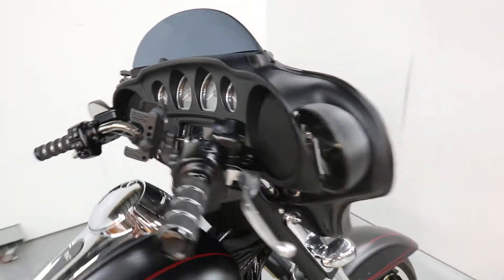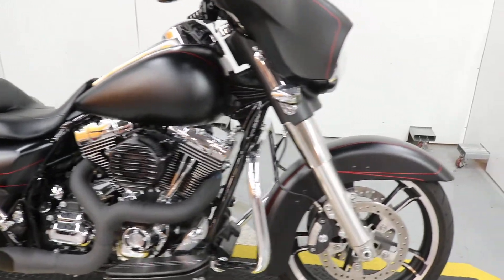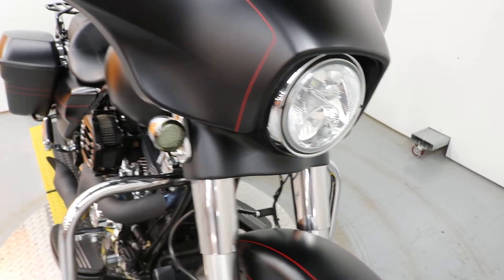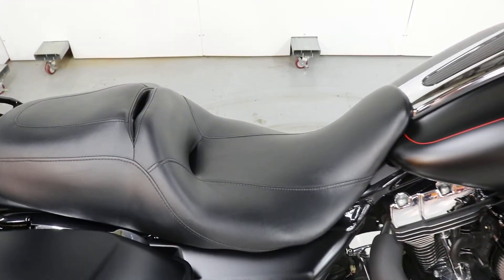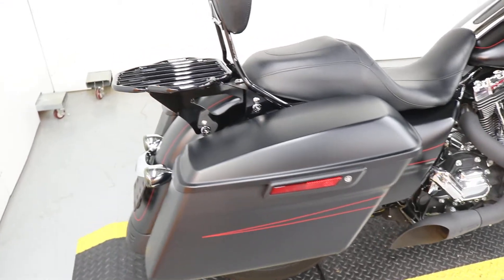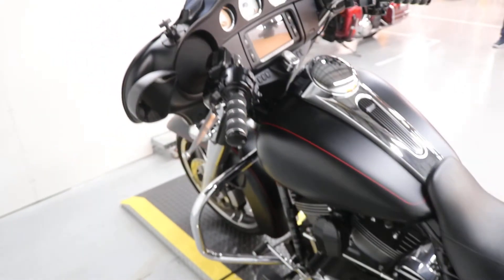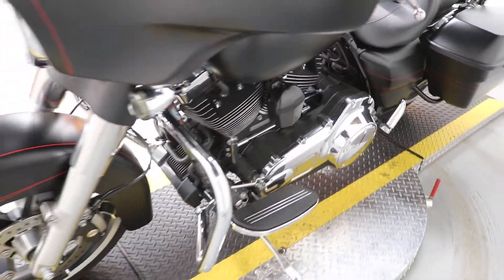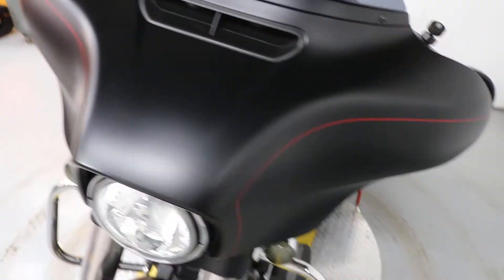Used 2015 FLHXS Street Glide Special In Black Denim For Sale With A Lot Of Really Nice Appointments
Used 2015 Street Glide Special FLHXS Harley-Davidson Bagger In Black Denim For Sale.  This Tourer Features: Arlen Ness Grips, Roland Sands Designs Air Cleaner, Akrapovic Exhaust, Docking Hardware, Sissy Bar, Luggage Rack, Front And Rear LED Marker/Turn Signals, Custom Lowered And Gel Filled Seat, Cell Phone Holder, And A Camera Holder.  This Bike Is LOUD!  No One Will Mistake You On The Highway.  Not Only Is It Awesome Looking, You Will Be Seen With The LED Signals And The Beautiful Denim Paint.  It Has All The Desirable Accessories To Make Riding For An Extended Period Of Time Very Comfortable.  Baggers Don't Sit Around In Inventory Long, So Make Your Way Here If You Are Interested.  Throw A Leg Over It And Take A Test Ride Today.